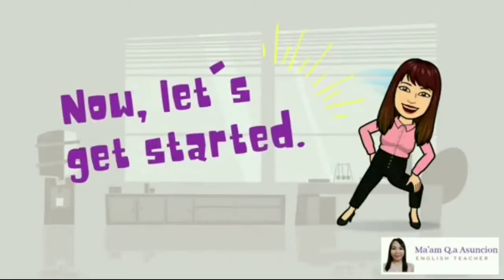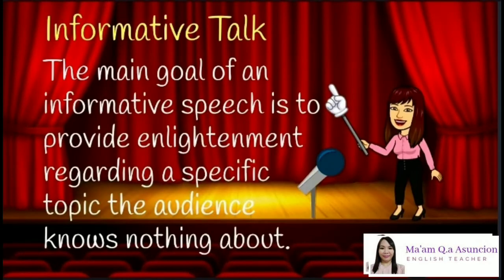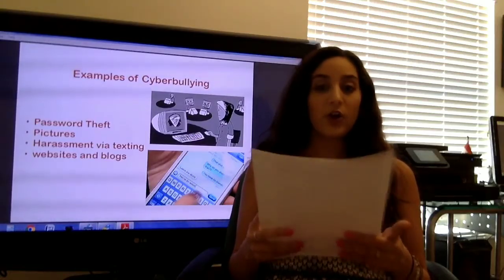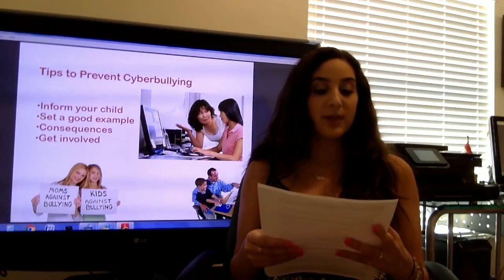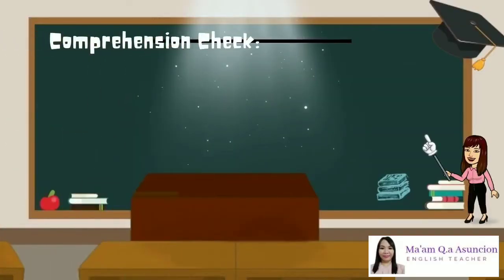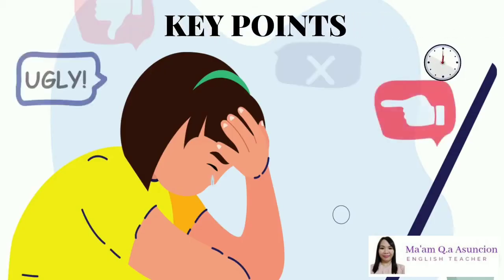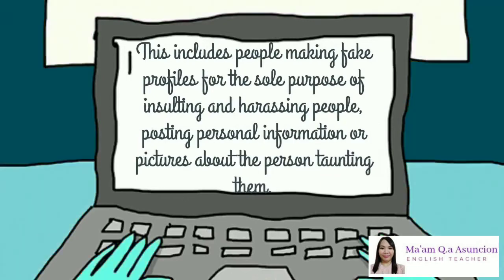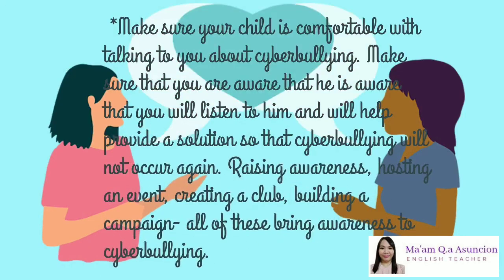ENGLISH 10 QUARTER 1 MODULE 1 LESSON 2: INFORMATIVE TALK [Educational Video]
FIRST QUARTER  ENGLISH 10 MODULE 1
Module 1: Use information from news reports, speeches, informative talks, panel discussions, etc. in everyday conversations and exchanges. This is based on the MELC (Most Essential Learning Competencies).
Students and teachers may use this as supporting material for this competency.
This video discusses only LESSON 2- INFORMATIVE TALK
LESSON 3- PANEL DISCUSSION
(is coming soon)
Enjoy learning!

Follow me on:
Facebook Page: Teacher Q.a Asuncion Official